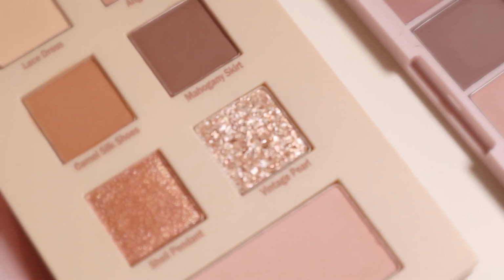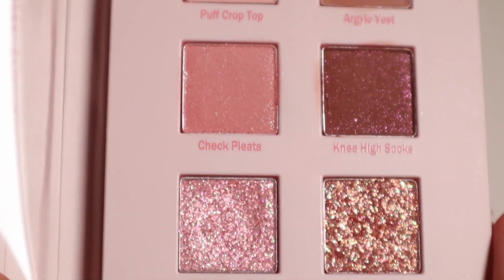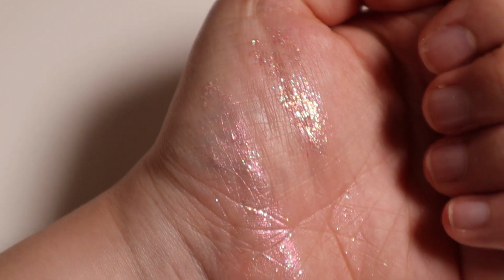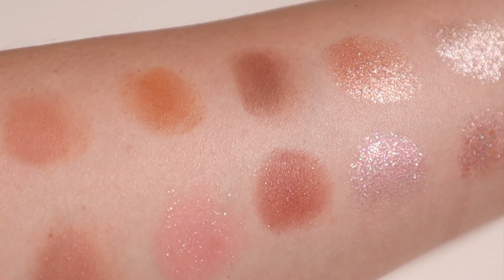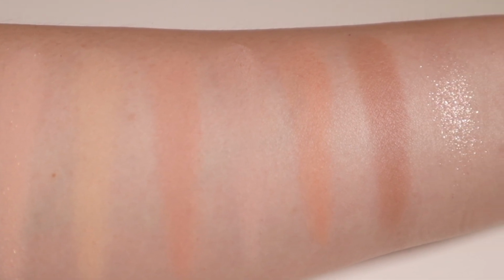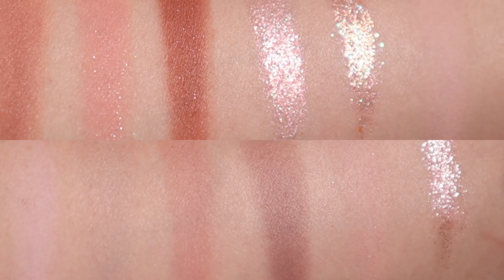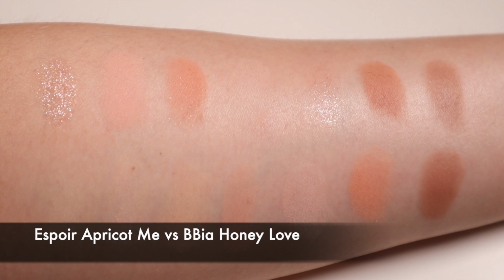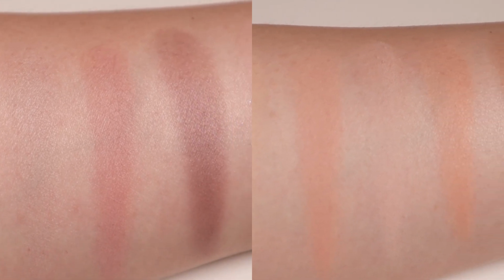Spring palettes showdown: Bbia vs. Espoir | Quick Review and Comparison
Just a short video comparing some eyeshadow palettes to brighten your week :)
So many brands are coming out with soft, bright (and often pink/coral) palettes but as you will see, they are not created equal...